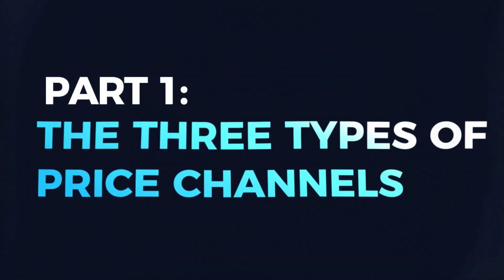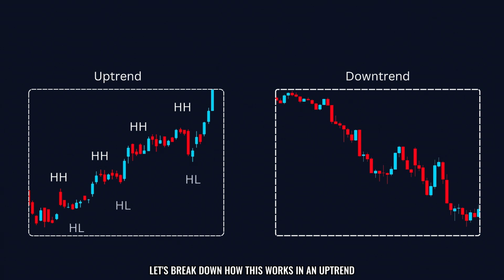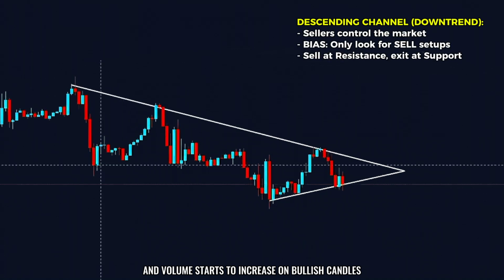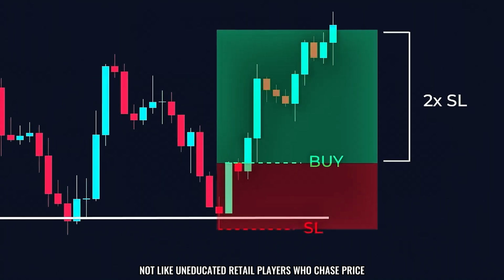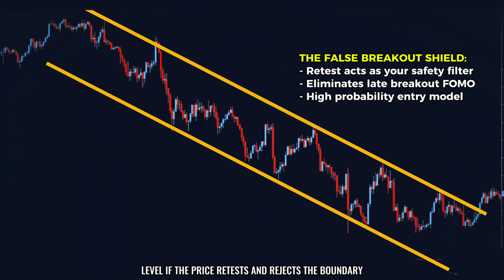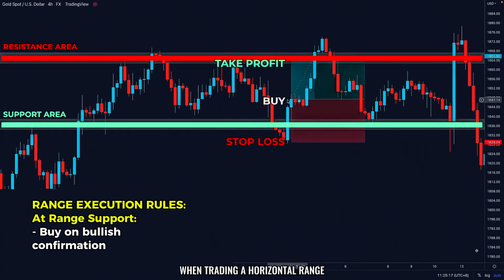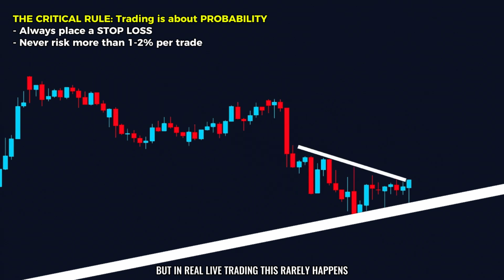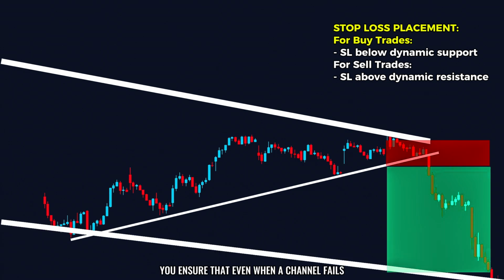The Ultimate Guide To Price Action: Beginner’s Guide to Price Channel | Trading Beginners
Learn how to trade the Price Channel like a professional with this complete step-by-step guide. This video is designed for trading beginners who want to understand Price Action and build a solid trading foundation.

📌 In this video, you'll learn:
✅ How to identify every type of Price Channel
✅ How to trade pullbacks and trend continuation setups inside a Price Channel
✅ How to spot high-probability breakout opportunities while avoiding false breakouts
✅ How to use volume, candlestick patterns, and risk management to improve your entries

💡 Whether you're trading beginners looking to learn Forex or Gold, understanding the Price Channel will help you find cleaner trade setups, improve timing, and build more consistent trading results.

🚀 Watch until the end to master the Price Channel and confidently apply these techniques in live market conditions. This guide is perfect for trading beginners, helping trading beginners avoid common mistakes and giving trading beginners a practical strategy they can apply in live market conditions.

00:00: price channel
01:00: price channel trading strategy
04:00: price channel indicator

Rober Turcotte
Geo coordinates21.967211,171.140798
Mother's maiden name: Marquardt
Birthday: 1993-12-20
Age: 32 years old
Zodiac: Sagittarius